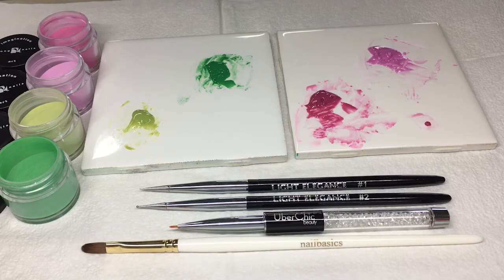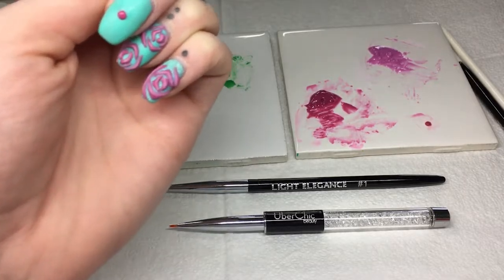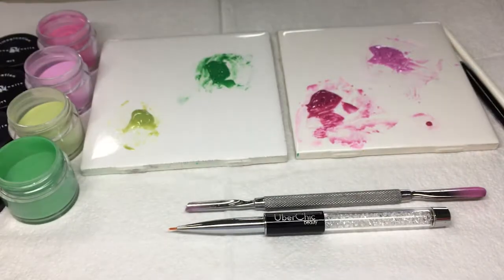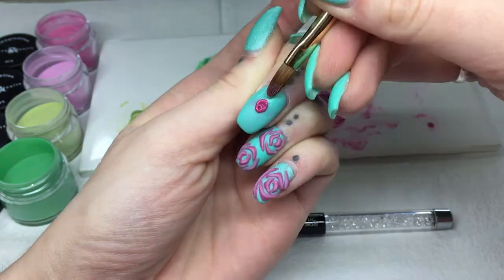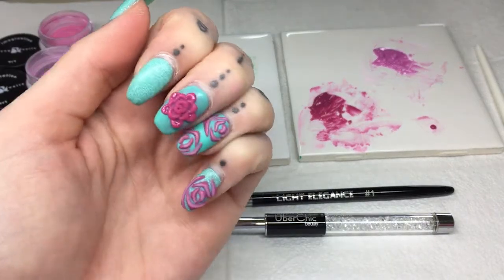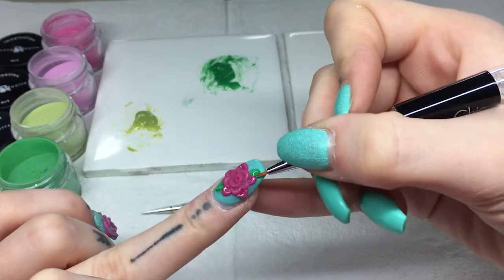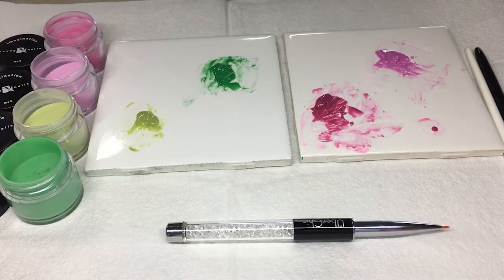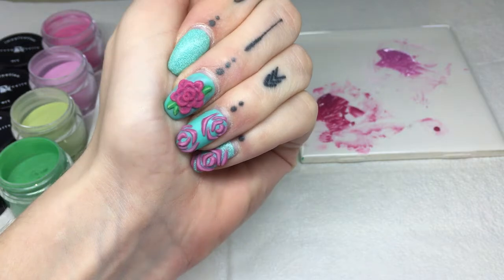3D Roses - Tutorial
A more advanced technique for 3D flowers. Continuation of the Raised Roses tutorial